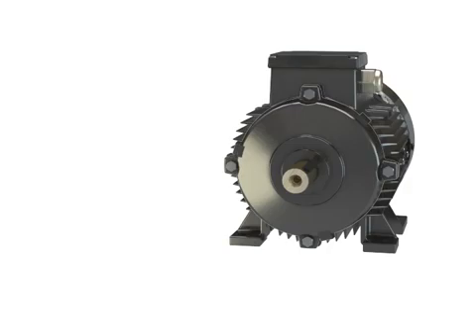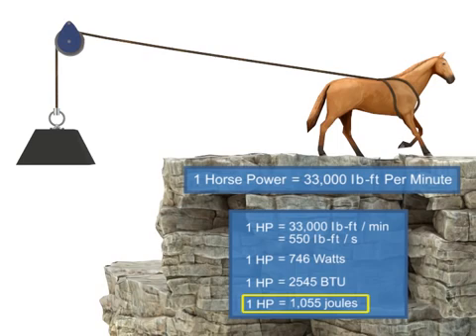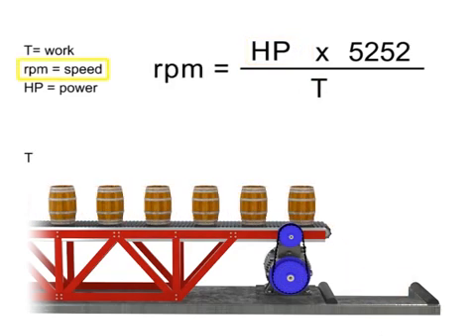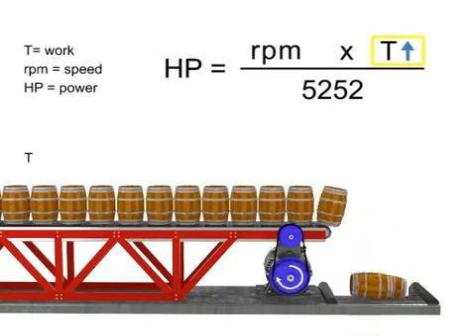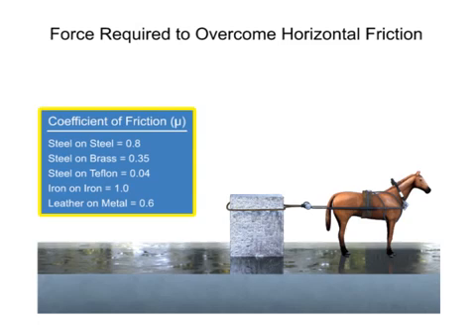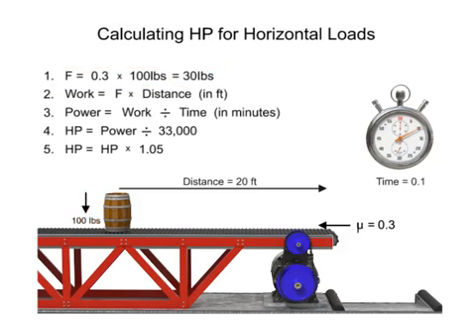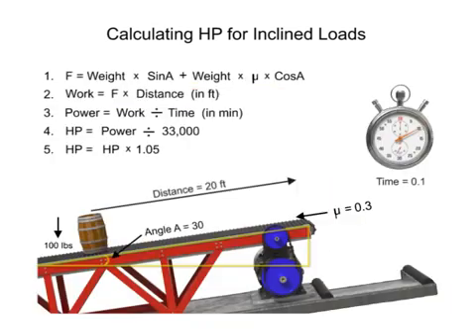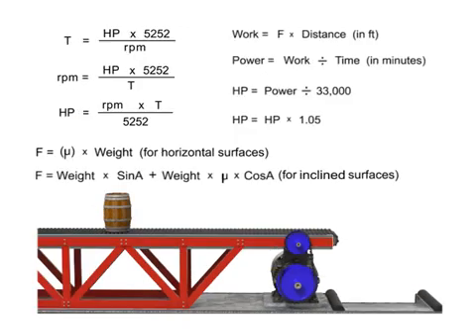Drive lecture 1